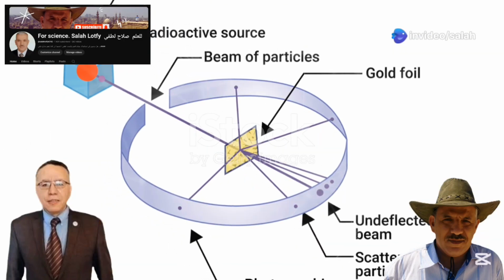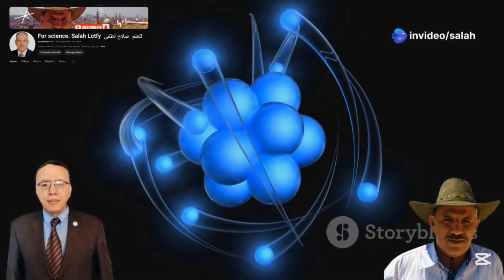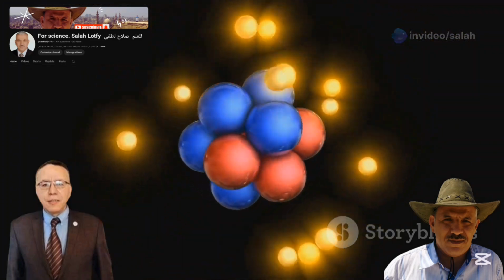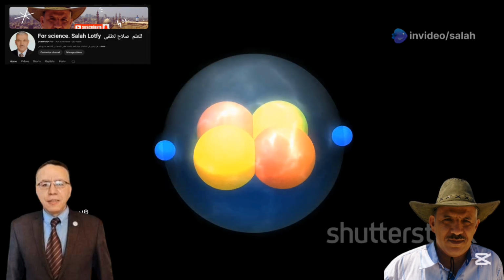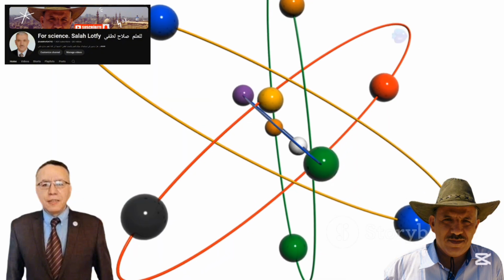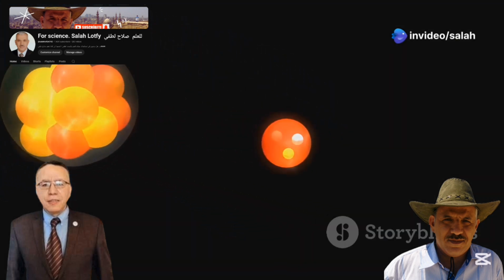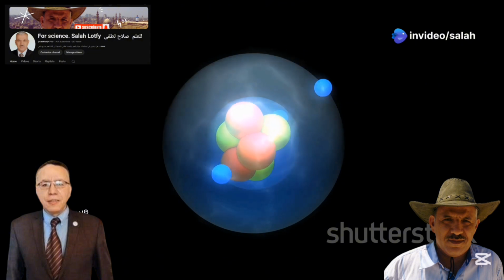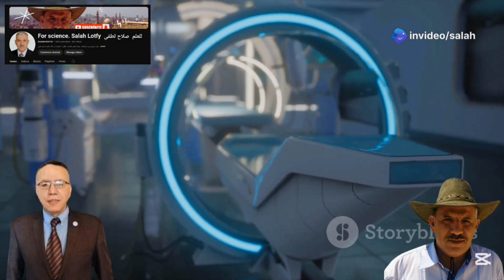The Real Difference Between Nuclear ENERGY and Fossil Fuels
**All videos on the channel are translated into Arabic and many other languages**

Video Description:

What makes stars burn for billions of years? How do nuclear reactions control the fate of the universe and energy on Earth? In this video, we unveil the mysteries of nuclear fission, fusion, and quantum mechanics, exploring the forces that bind matter at the most fundamental level.

This is just the beginning of an exciting scientific series on For Science Salah Lotfy Channel, where we will take you deep into the world of nuclear physics and reveal how these reactions impact energy, medicine, and the cosmos!

A special thanks to Professor Dr. Tarek Farouk Nagla, Research Scientist at the Nuclear Power Plants Authority, Cairo, Egypt, for his invaluable scientific support in making this content possible.